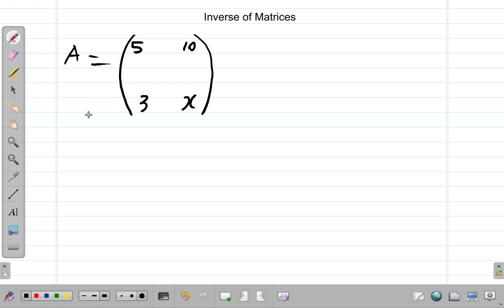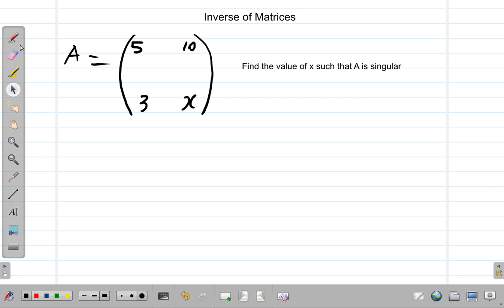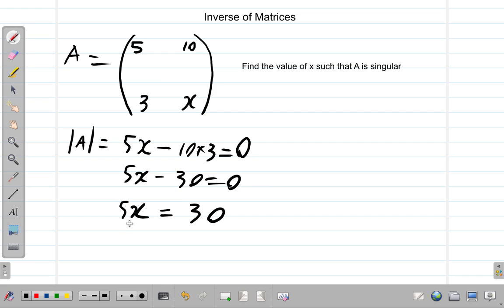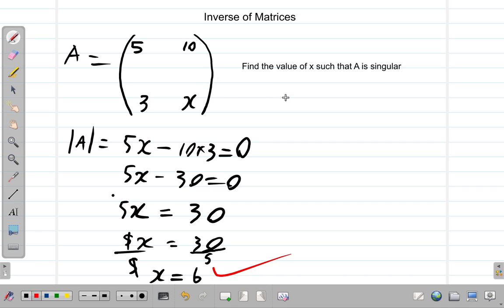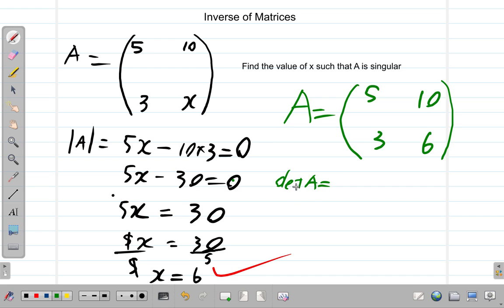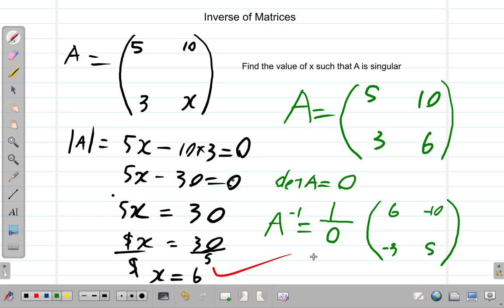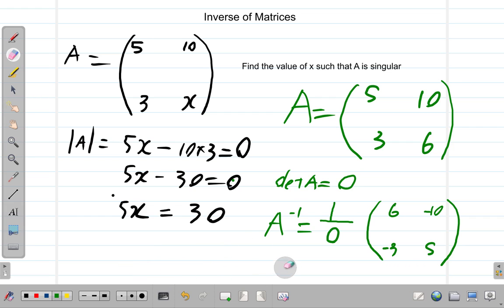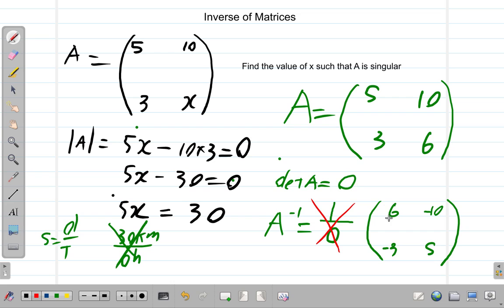The Inverse of a Matrix 2